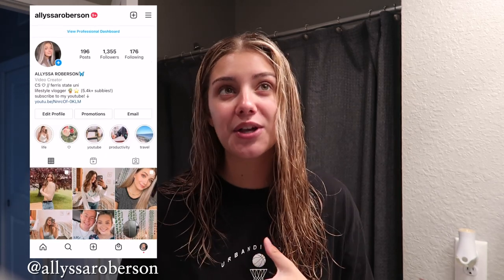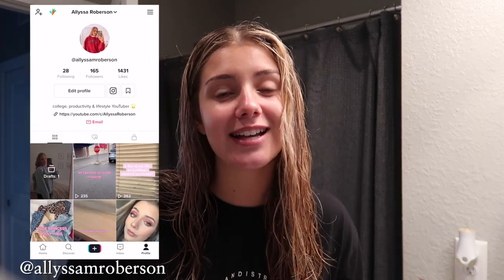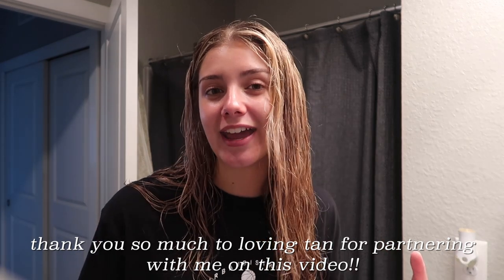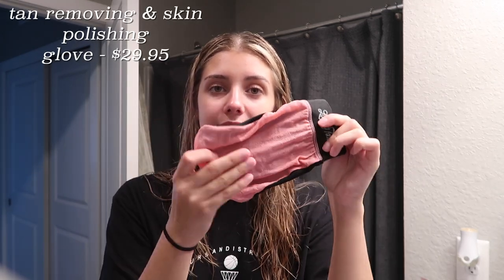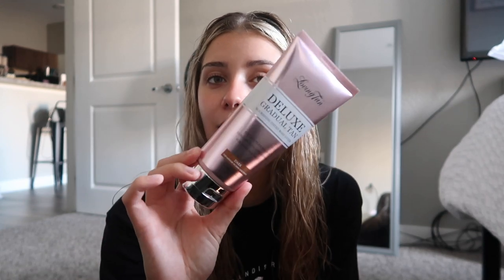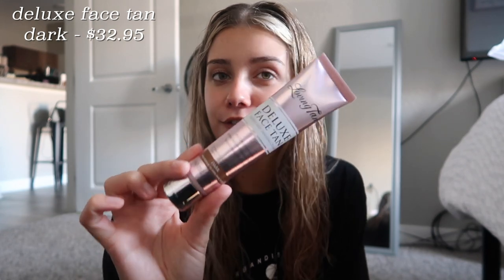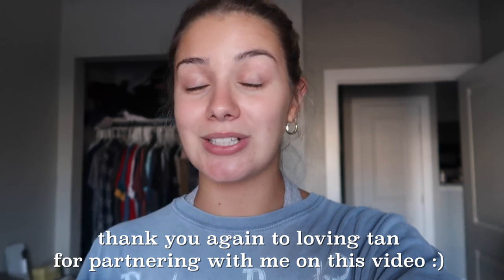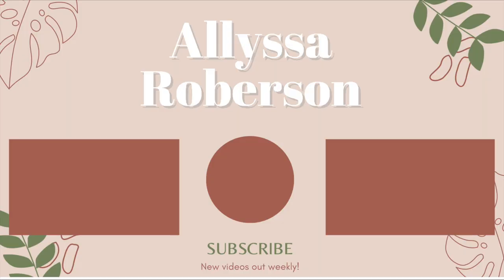fake tan routine 2021! ft. loving tan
hi everyone!! in today's video I am showing you my fake tan routine 2021! loving tan was so kind to send me over some products to test out some and show you guys! I take you through how I use the products and what they can be best used for in the fake tanning process. I hope you guys enjoy this video!!

*products mentioned:
- deluxe bronzing mousse in ultra dark
- deluxe gradual tan in dark
- deluxe face tan in dark
- tan removing & skin polishing glove
- deluxe applicator mitt

pinterst: allyssaroberson1

leopard Apple Watch band
pink Apple Watch band

leave any video requests in the comment section!

xoxo allyssa